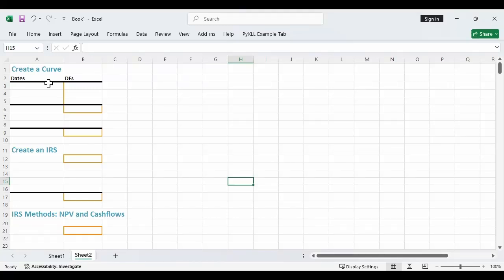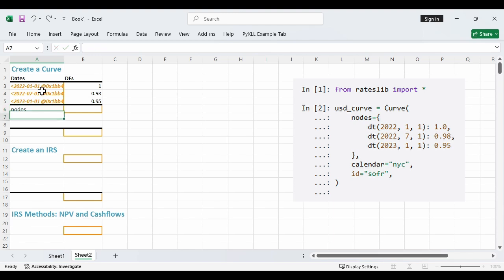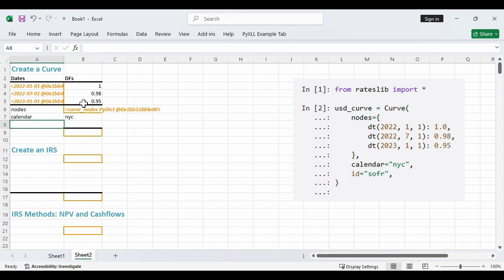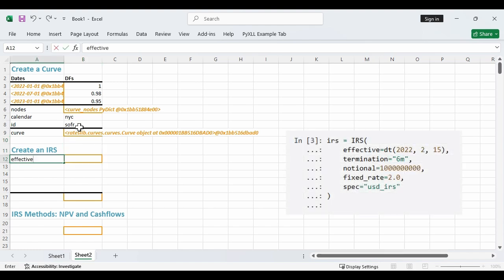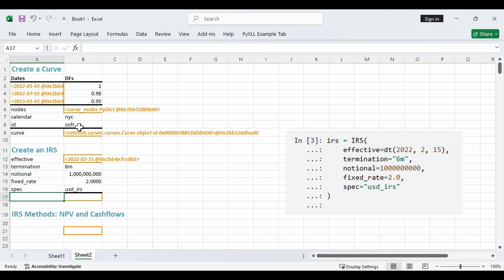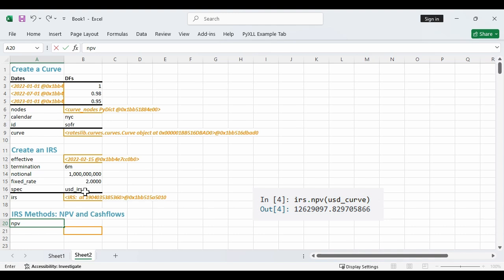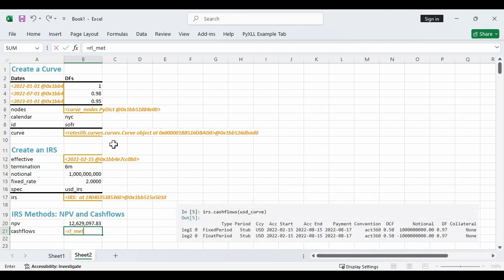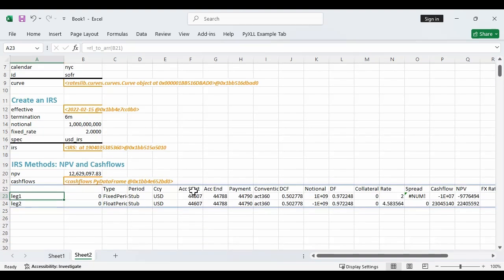Introductory Example: Rateslib in Excel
#1.1. This video replicates the basic introductory example of creating a Curve and an IRS in rateslib using Python. Here, it is shown how to do this in Excel using rateslib-excel.